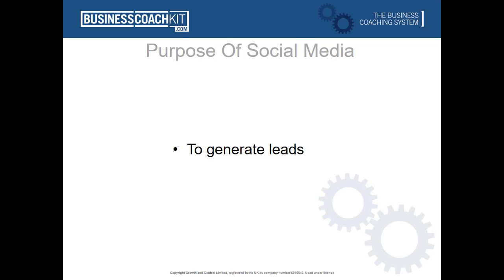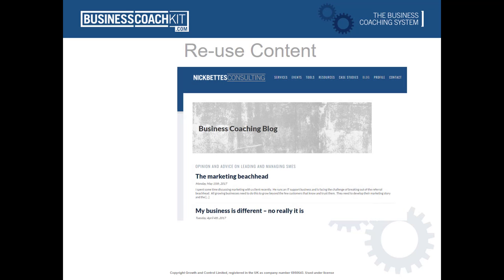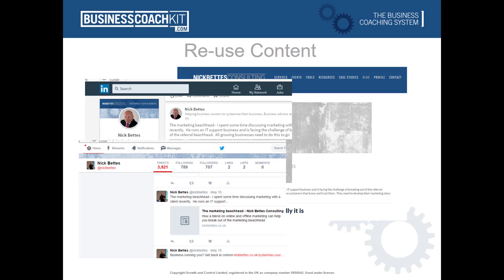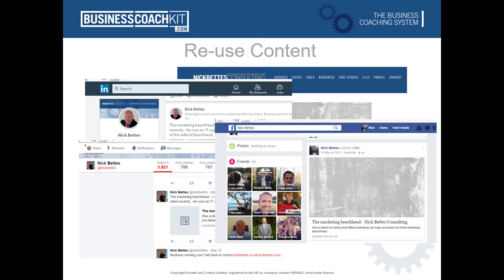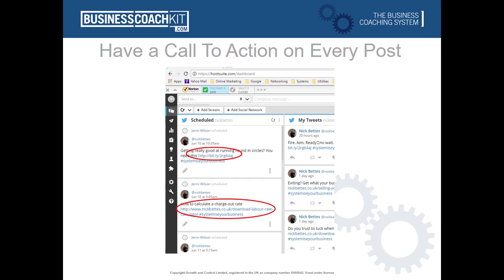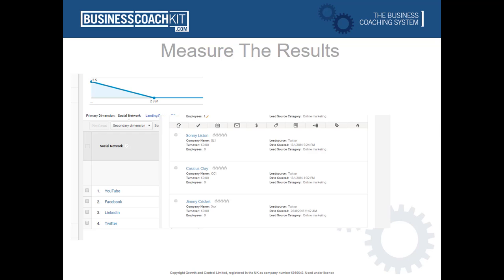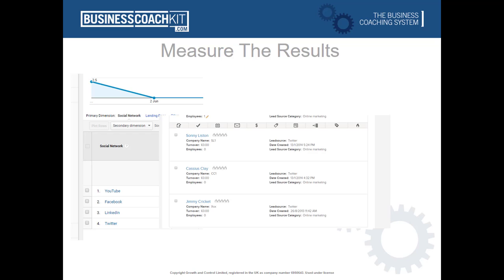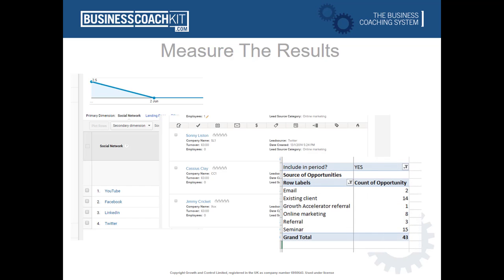Business coaching training - Setting Up Social Media